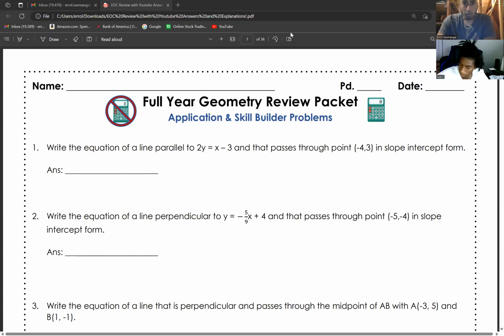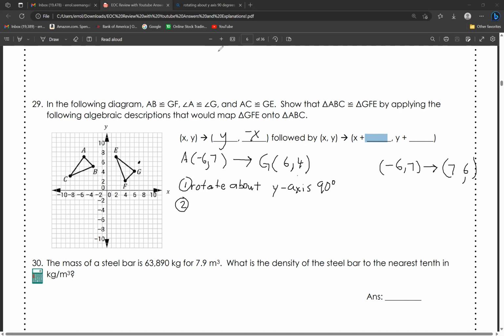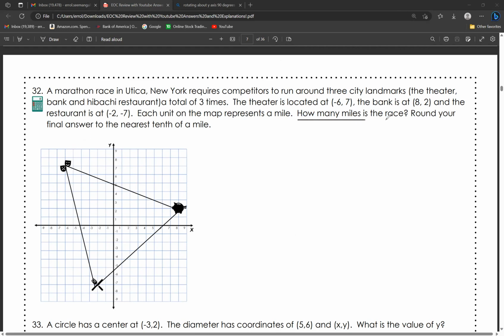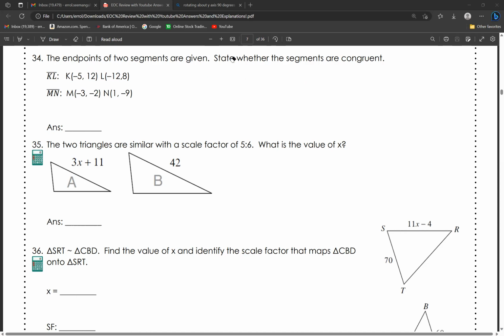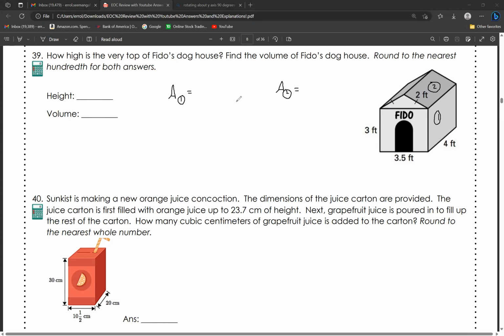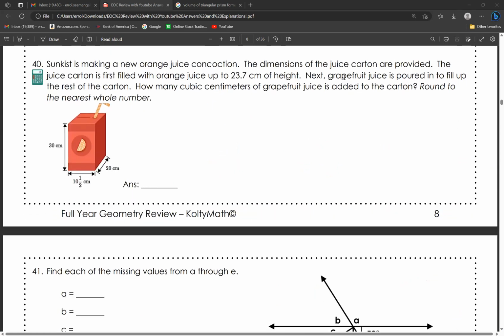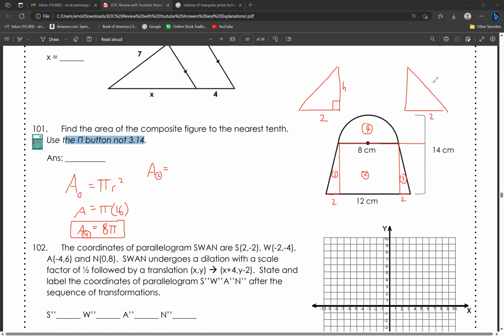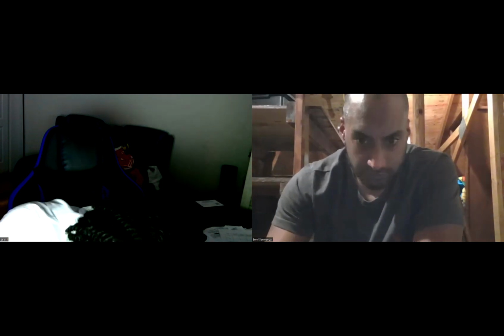Exam Review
Here we review questions for an upcoming geometry final exam.